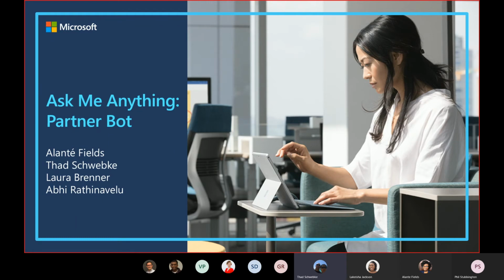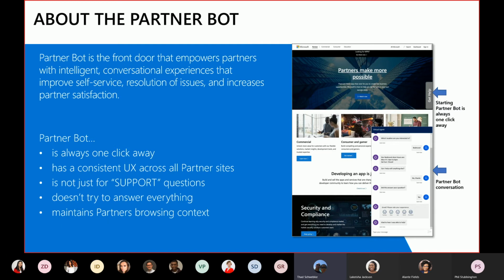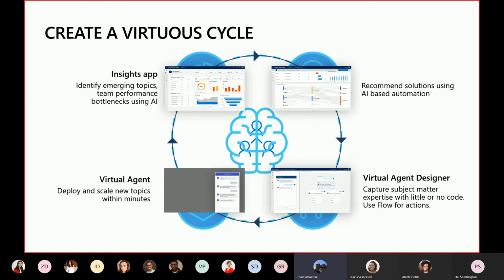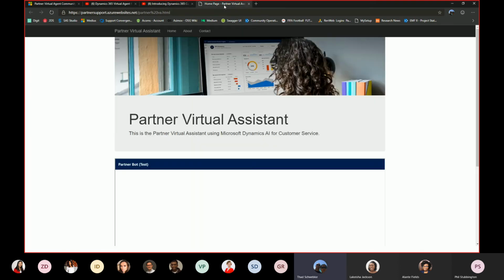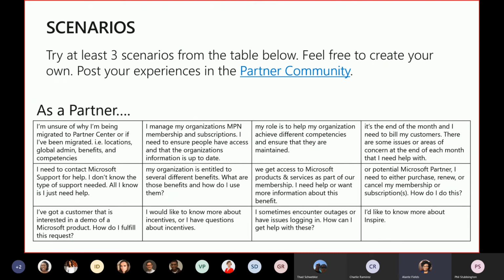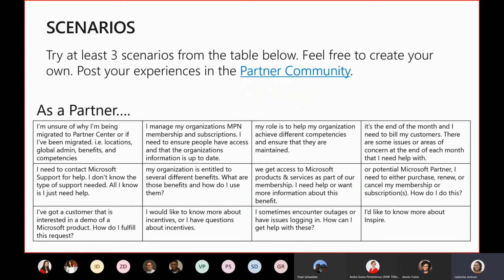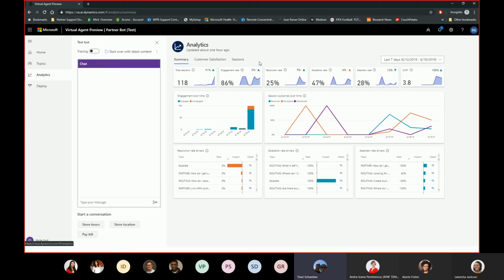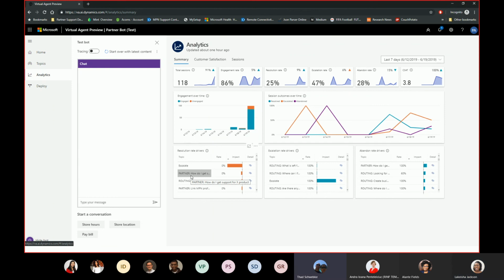MPC Ask Me Anything Partner Virtual Agent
We’d like to invite you to come and discover the new Partner Virtual Agent! Please join us for a session that will introduce the new Partner Virtual Agent. The Partner Virtual Agent, built using Dynamics 365 Virtual Agent for Customer Service, will be coming to the Microsoft partner website site in the future.